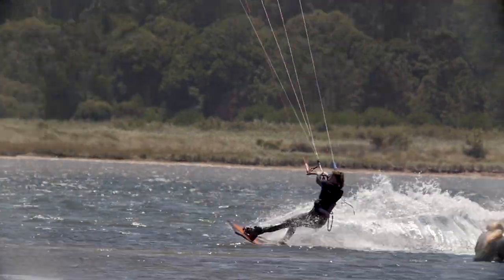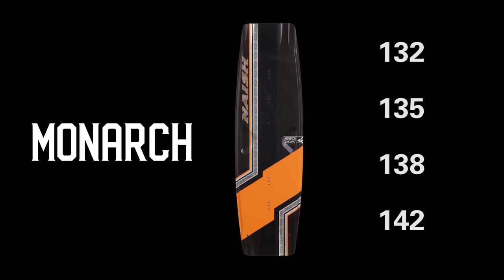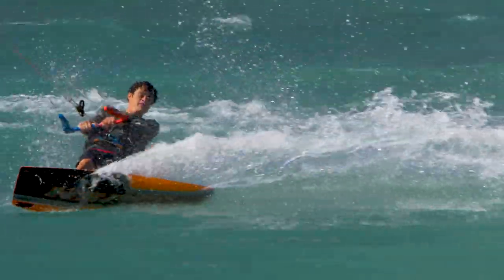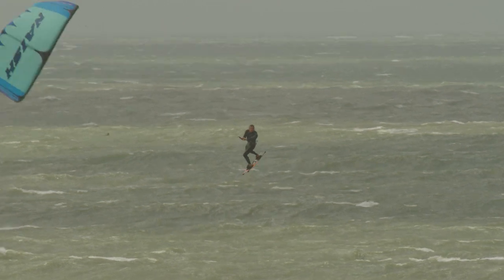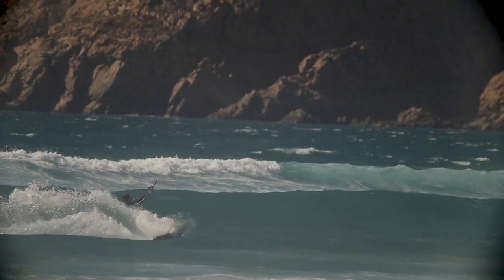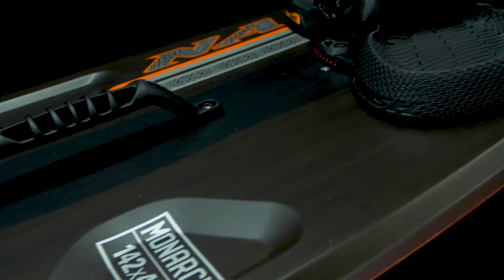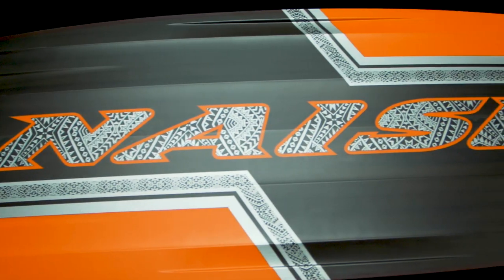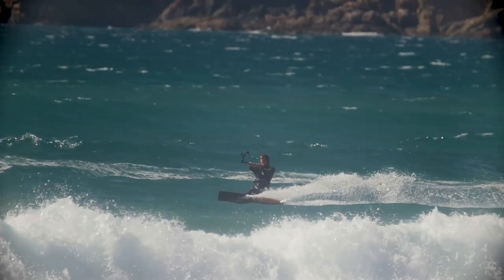S25 Naish Monarch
Built for power and speed, the Monarch has a loyal following of big air and freestyle kiters all over the world thanks to its state-of-the-art, no-compromise design.